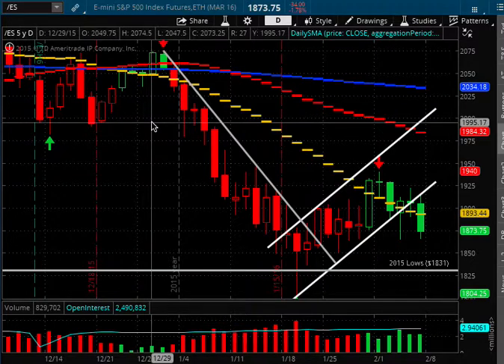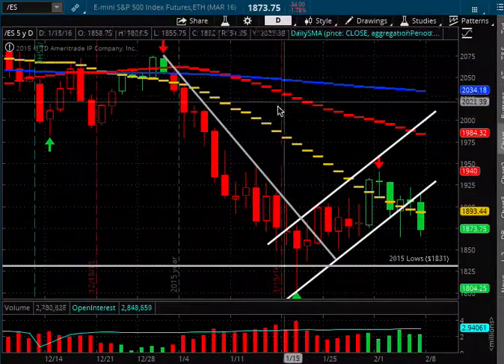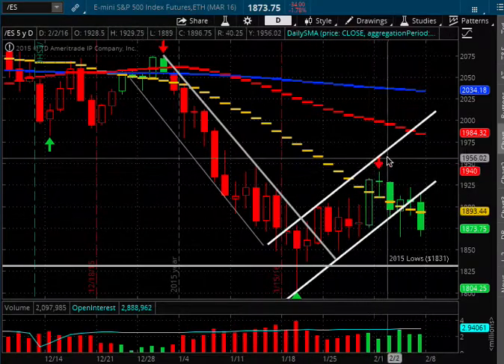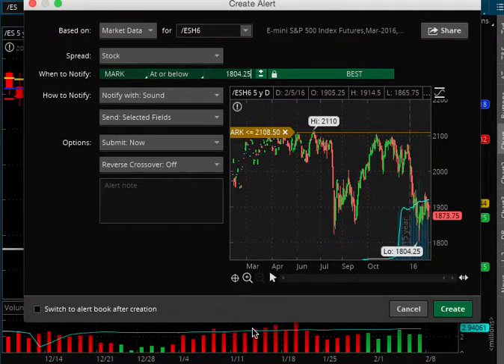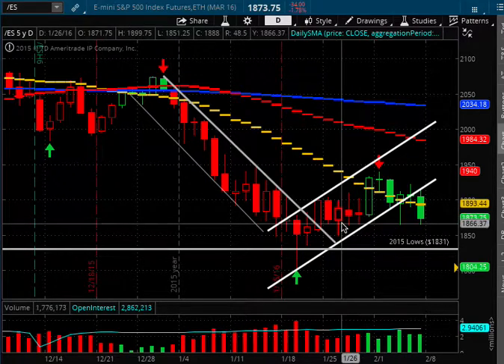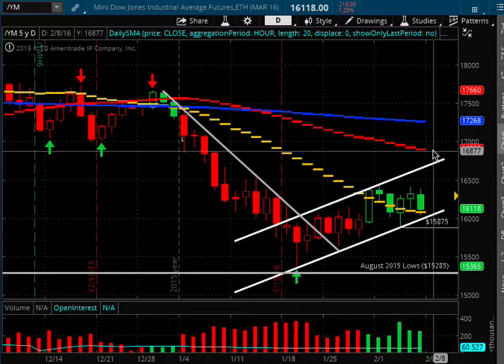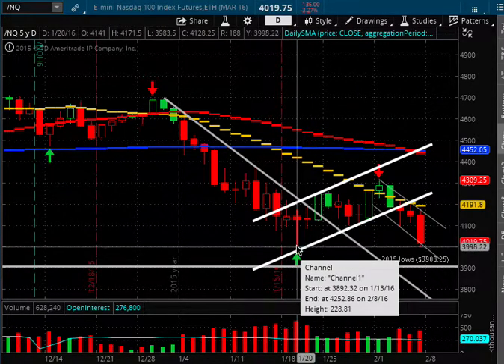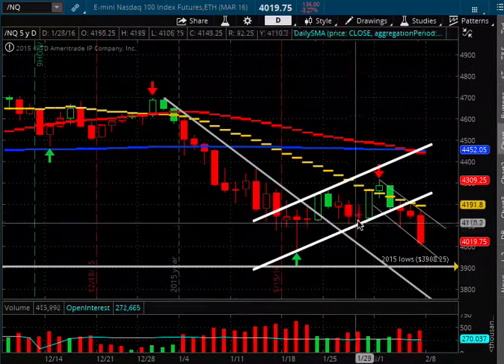What Would Joel Do: Analyzing The Market Super Bowl Edition February 5th, 2016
Joel looks at  the day charts for /es, /nq, and /ym futures to judge when to buy and sell stock using technical analysis.